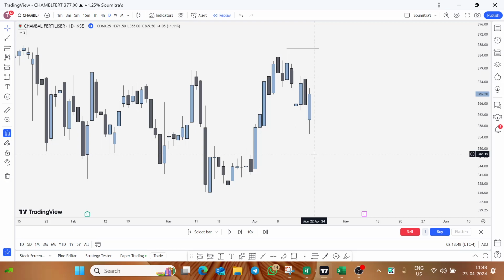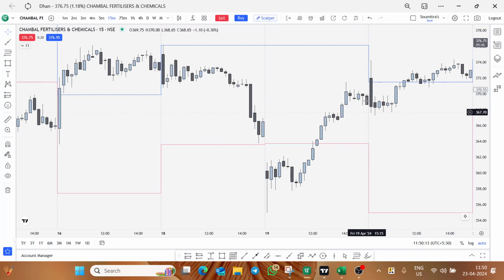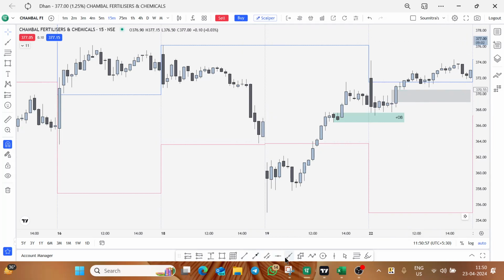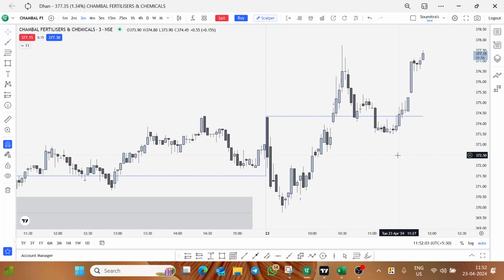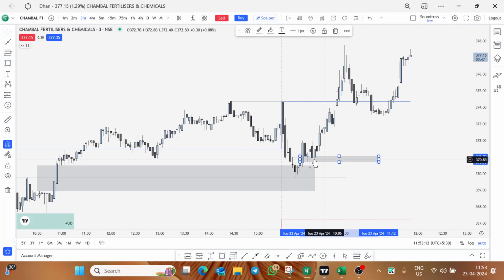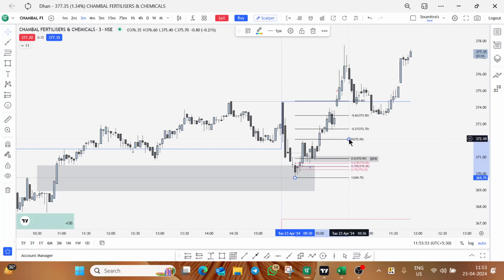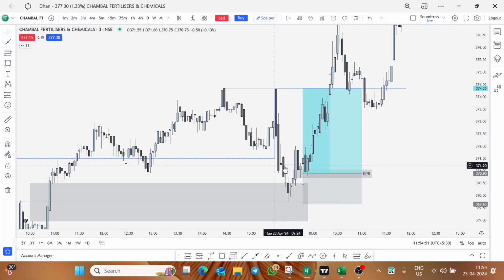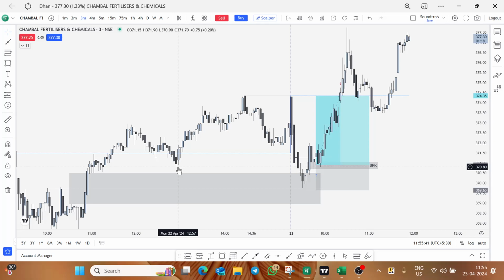CHAMBAL FERTILIZERS | Buy | 23-Apr-24 | TP | RR=2.7:1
This trade was taken on 23-Apr-24. The daily bias was bullish for reacting from a bullish FVG on daily chart. Price created a 15 minute BISI in the previous day chart but never visited. So, in today morning, it visited that 15 minute FVG from where I tool the trade using BPR.